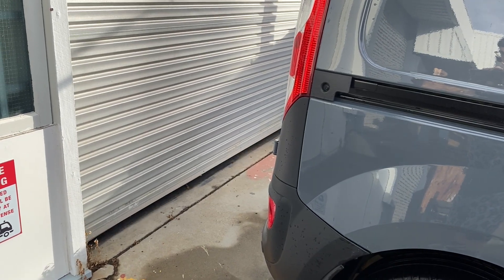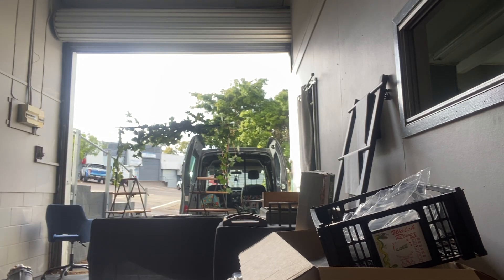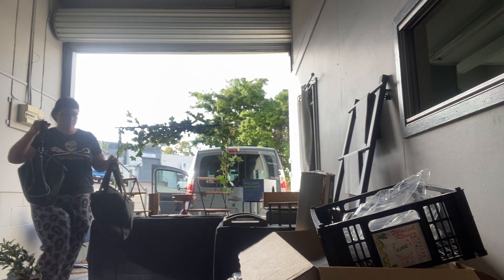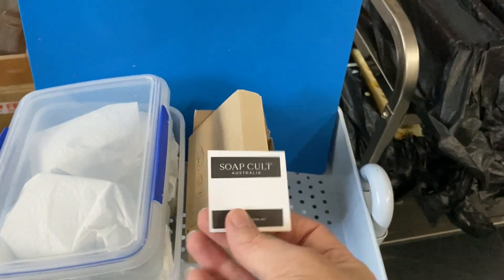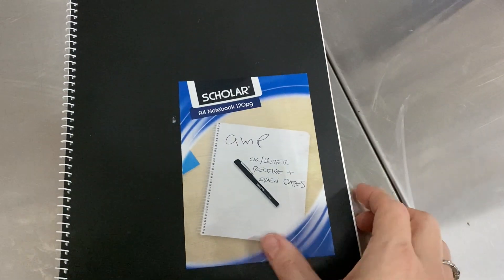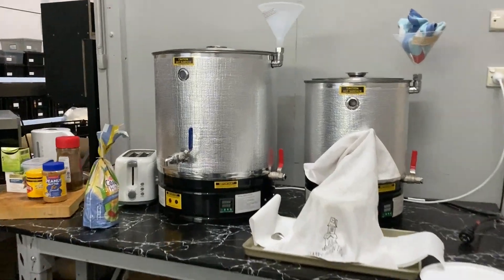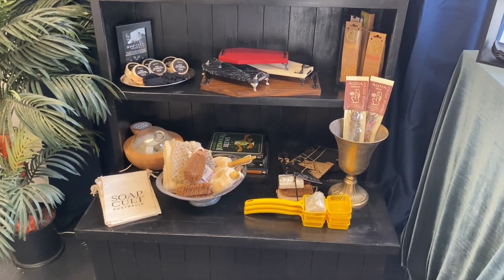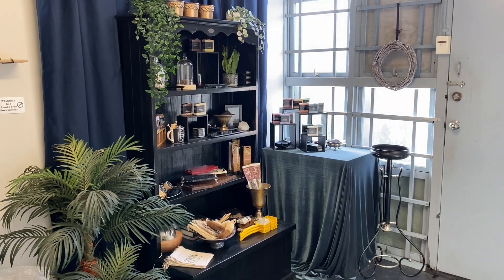Planning Soap Market Stall | Warehouse Vlog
Join us as we begin to plan our first market in over twelve years and a little tour of what's new in the soap warehouse. You'll see our new soap sample station, how we organise our manufacturing documents, record GMP details and the newest soap showroom furniture.

It's so strange to think it's been that long since our last market but it's true. Things have changed a lot in the market world so feel free to drop any tips in down bellow!

The photographic prints are from CWXArt on Etsy

Hi, I'm Aliya. I'm the owner and founder of Soap Cult Australia. We're a premium indie bar soap brand that's heavily influenced by the occult, gothic and dark aesthetics, and witchcraft. Welcome!

○ Xero (bookkeeping)
○ Klaviyo (email service provider)
○ Bitly (link shortener)
○ Asana (project management tool)

VIDEO & CAMERA EQUIPMENT I USE:
○ Vlogging Camera: Canon G7XMarkIII
○ Main DSLR (photo and video): Canon EOS 80D with kit lens
○ Smartphone tripod: Joby Telepod
○ Voiceover mic: Blue Yeti 3 capsule USB microphone